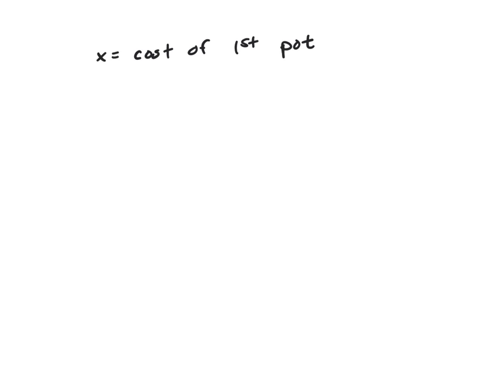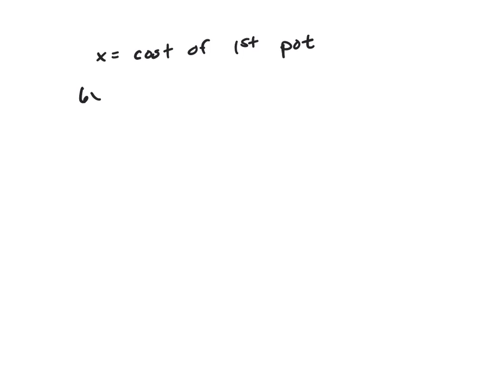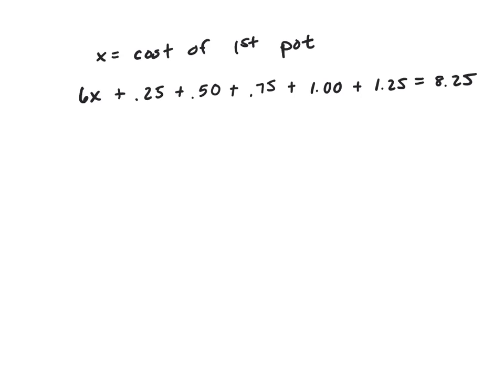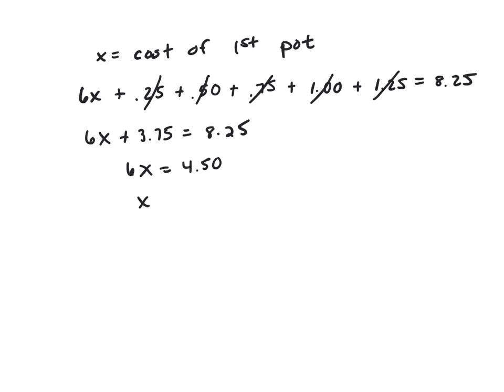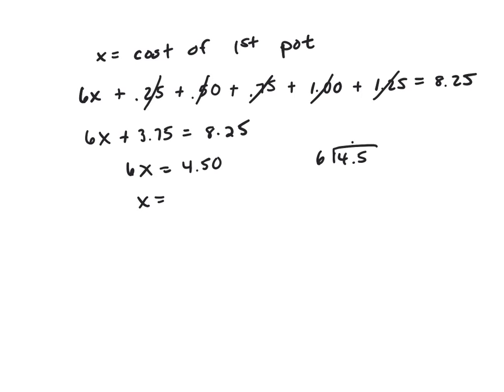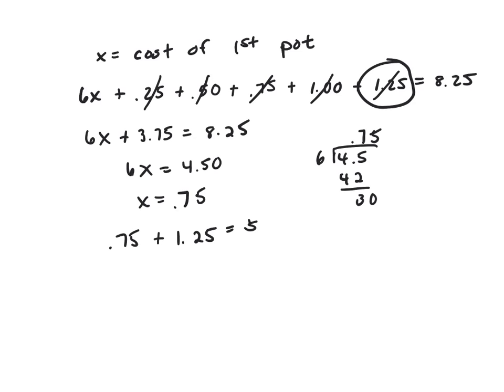GMAT Mark bought a set of 6 flower